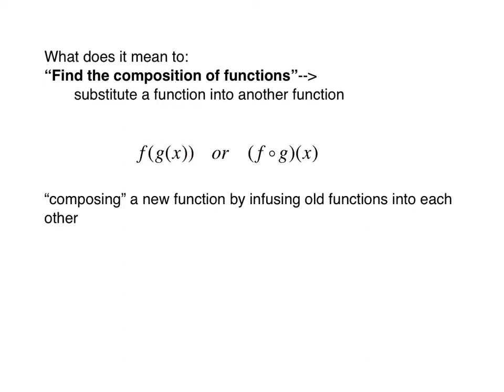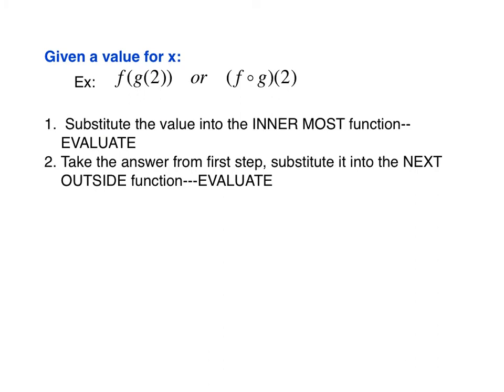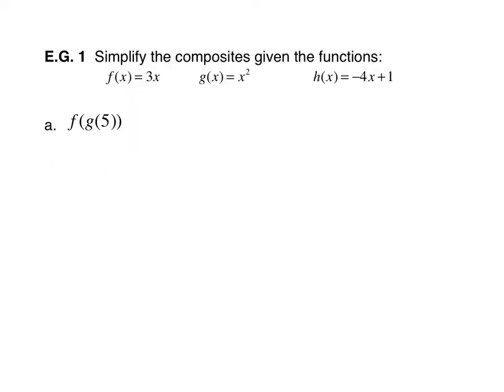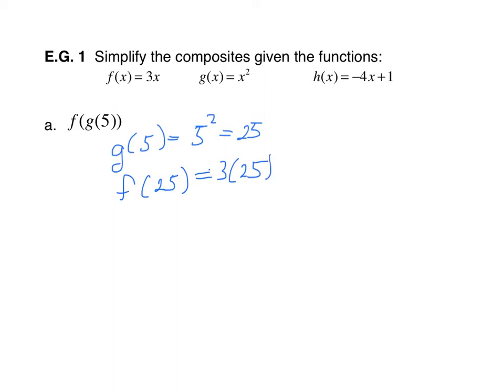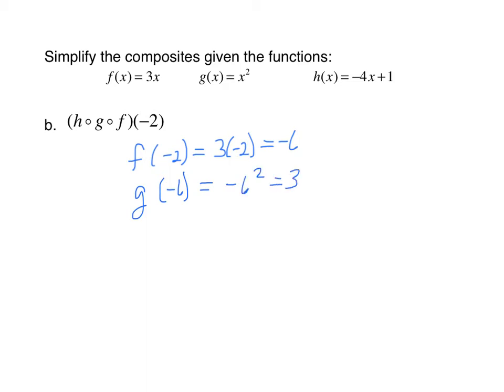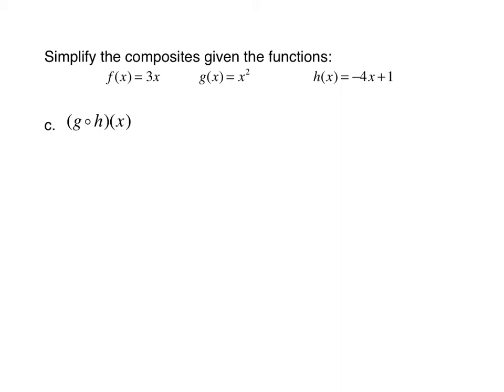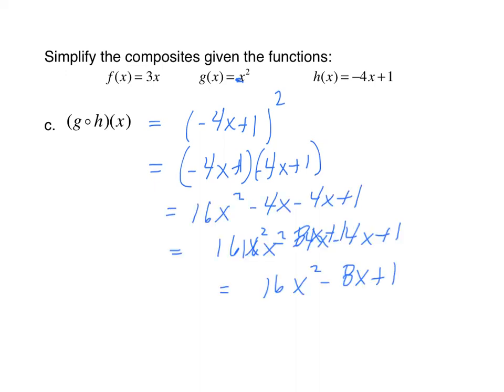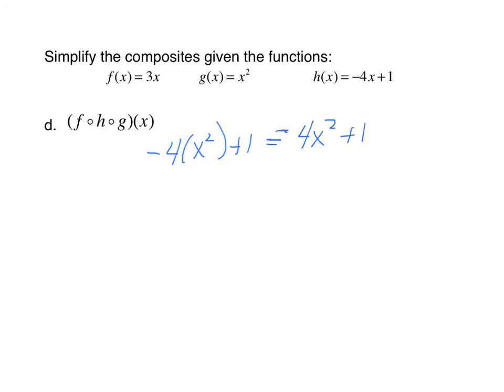Composite of Functions